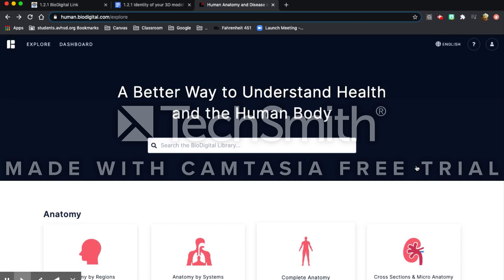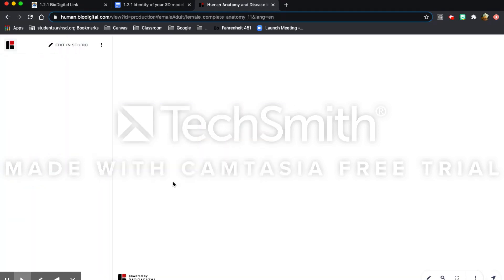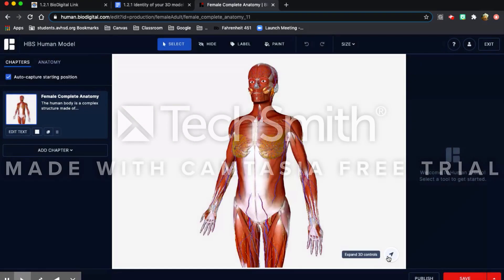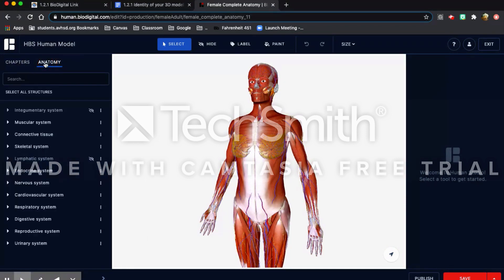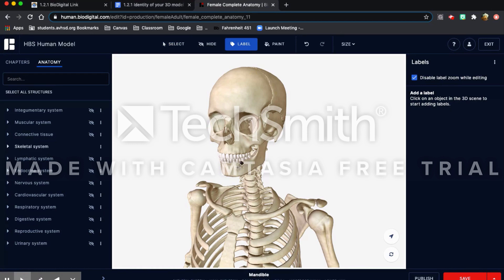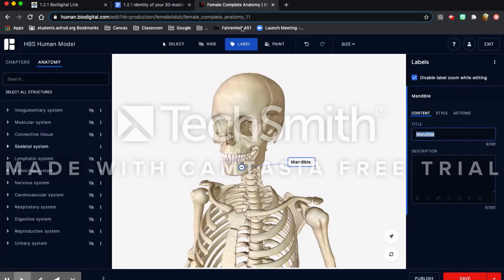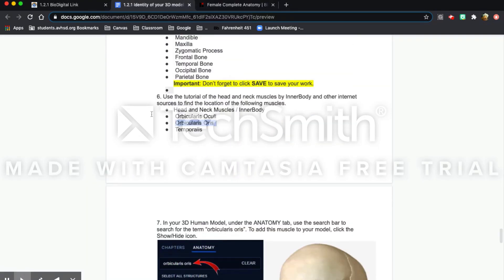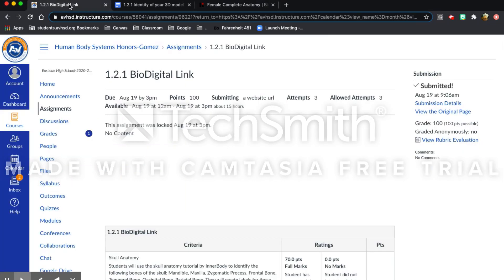1.2.1 Biodigital Assignment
This video is a tutorial for students on how to start with BioDigital and how to label the main parts of the skull.  It also provides instructions on how to add muscles to the face.